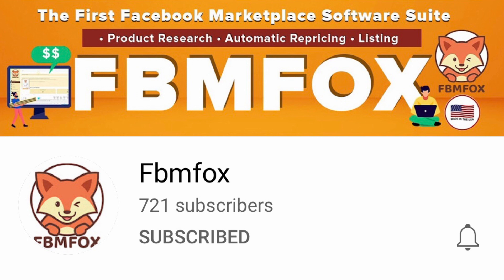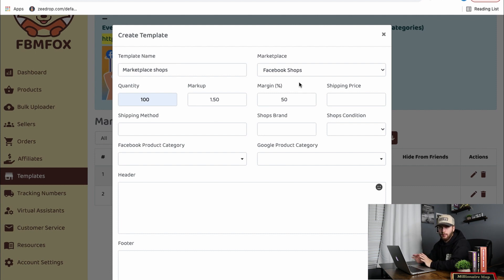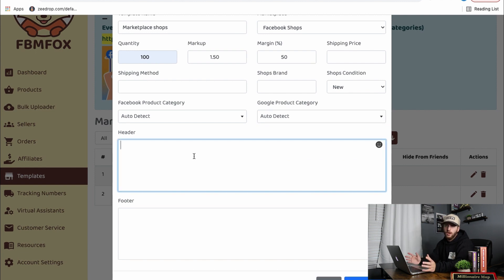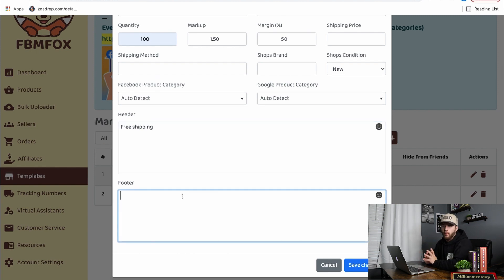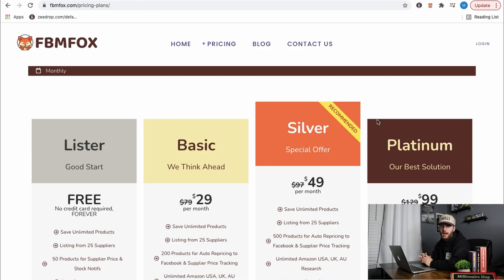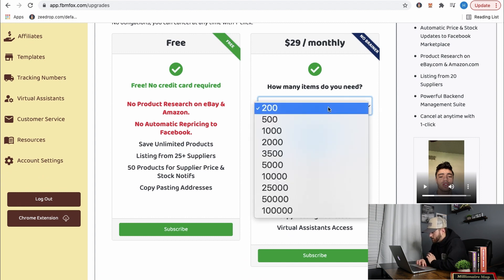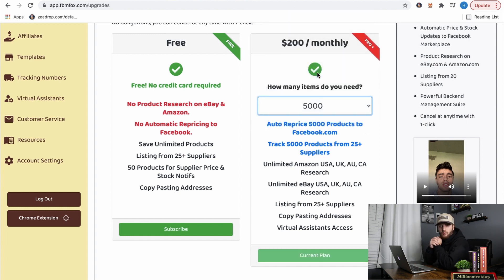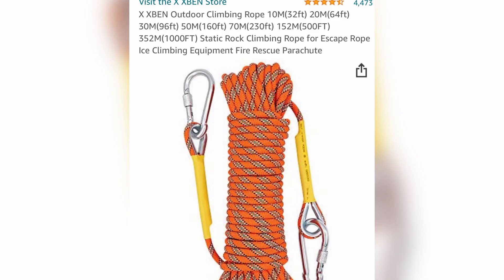Listing 15,000 Products In Under 20 Minutes | Automation Software | FBMFOX | Facebook Marketplace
Are you in need of a software that can upload THOUSAND of products for you and track the price and if the item is in stock, than you came to the perfect place. I recently came across FBMFOX and learned how to upload my 5000 Products plan into my 3 shops. You can choose bigger plans to upload more. We found that having more shops works better. I go over how to make a template, put items into the bulk upload, and upload it into shops. I also talk about the pricing and what the future holds for this software.

Save 10% | Code - millionairemap